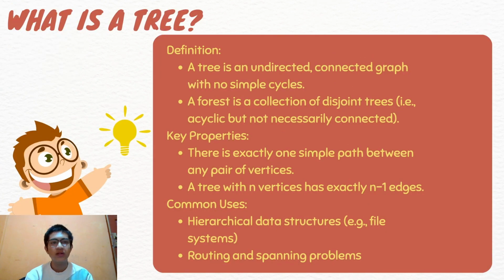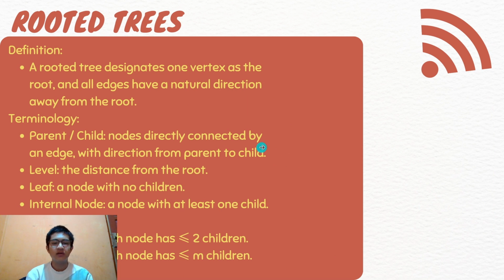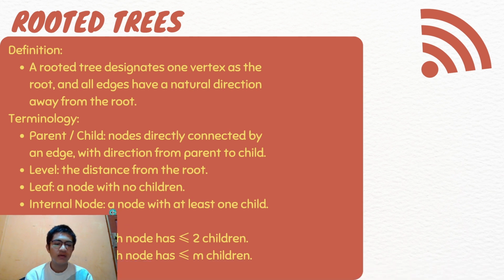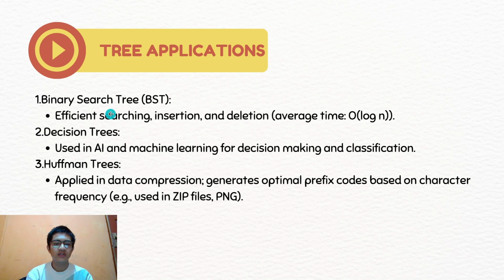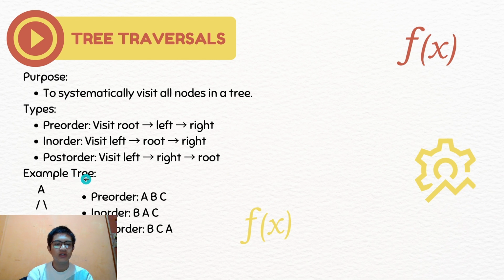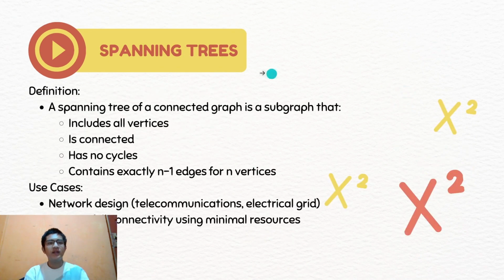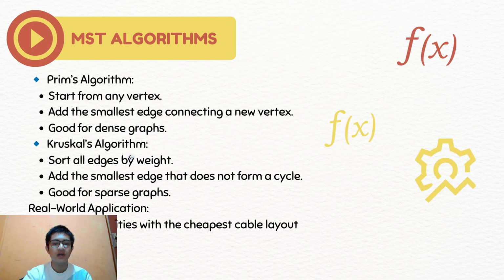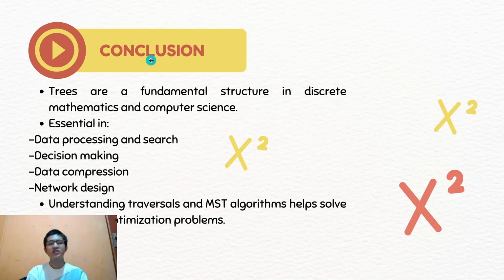Mathematic Discrete (Tree's) By : Muhammad Nabil Ghani_24343063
This video is needed for my assignment 14 in the discrete mathematics course with lecturer Mr. Iip Permana, S.T., M.T.